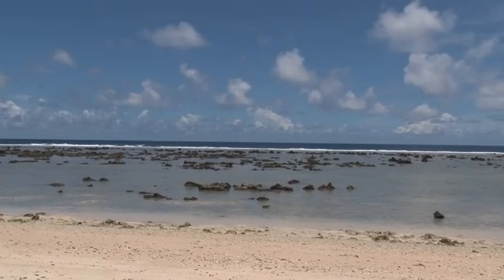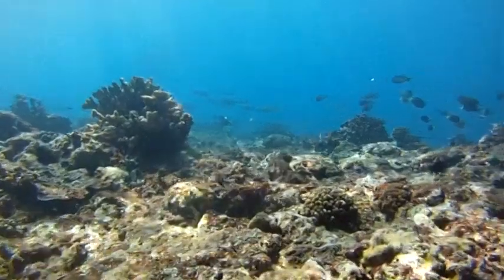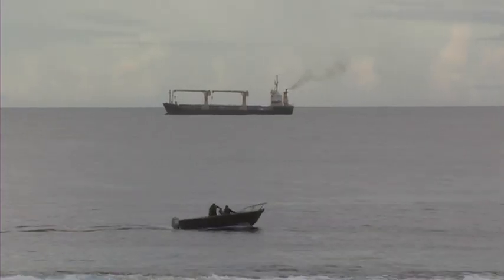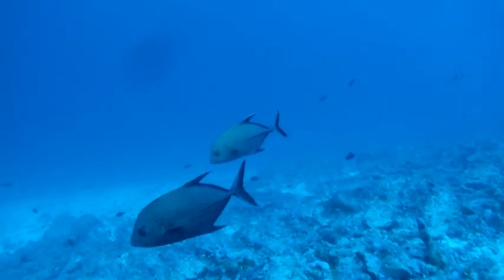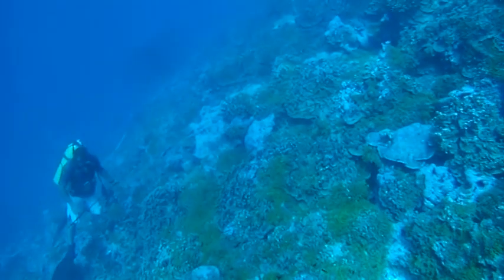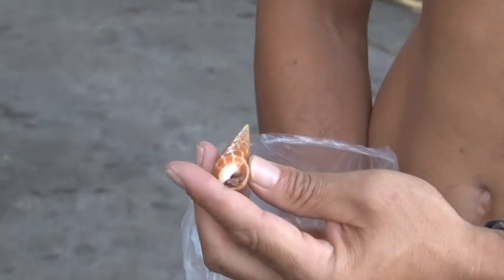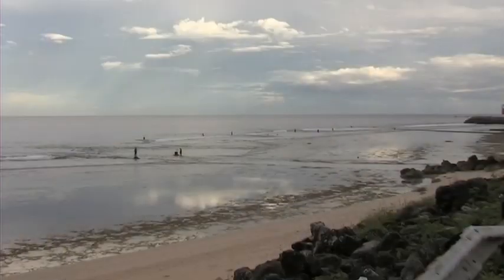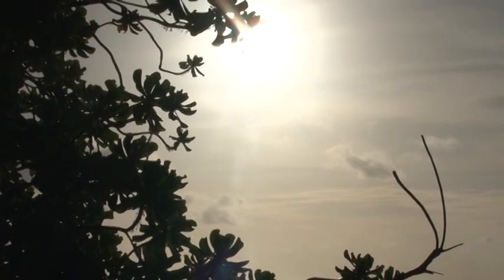Nauru BIORAP - Part 2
The purpose of the Nauru BioRAP was to improve the state of knowledge of marine and terrestrial ecosystems, to provide a scientific basis for the conservation and management of nationally, regionally and globally important ecosystems and species. A particular  focus  was  to  identify  areas  of  conservation  value  and  to  investigate  opportunities  for  establishing marine and terrestrial protected areas. a fundamental principle is that decision-making should rest with resource owners and communities. The BioRAP provided opportunities for community members and Government staff to participate and receive training from the expert team.